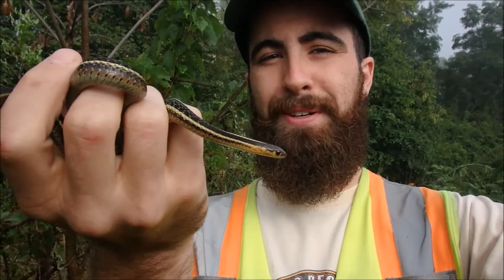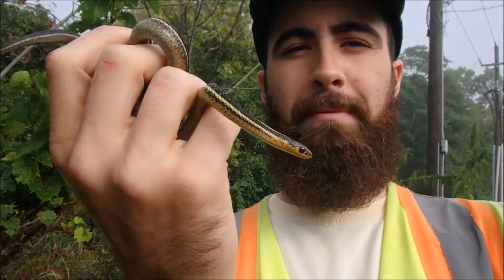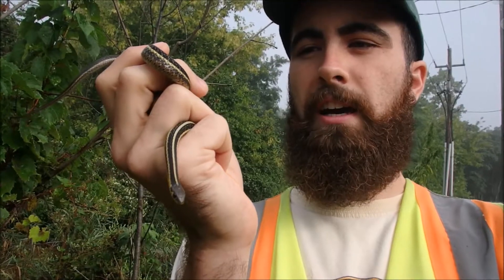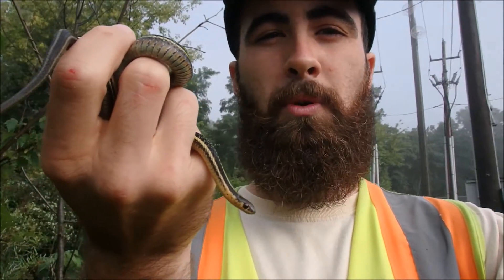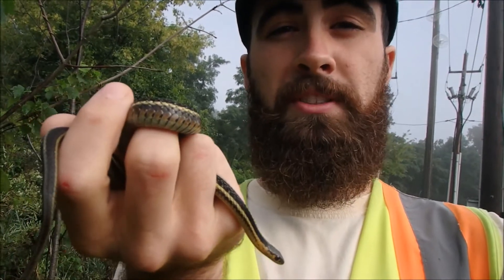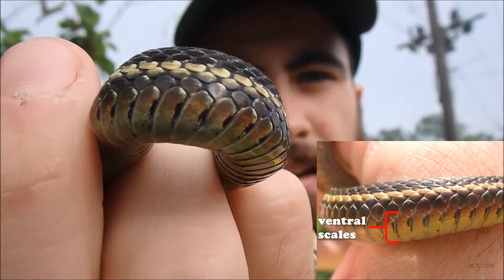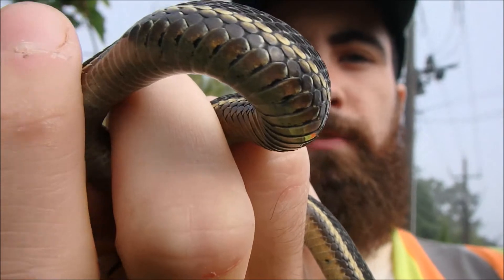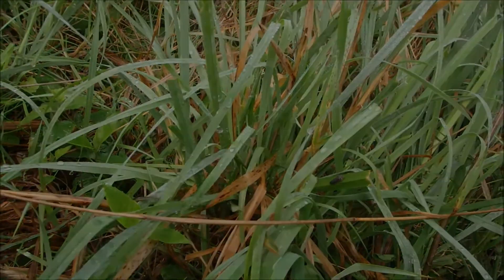The Butler's Gartersnake - Ojibway Prairie Nature Nuggets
Watch as our Field Biologist Eric shows off Ojibway's third endangered snake species, the Butler's Gartersnake!